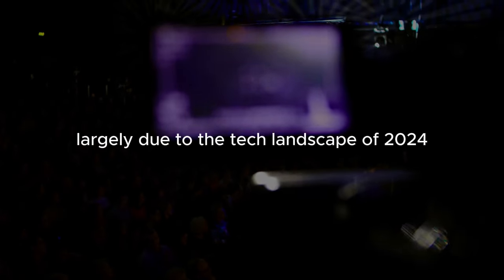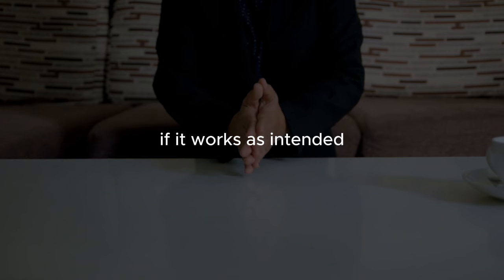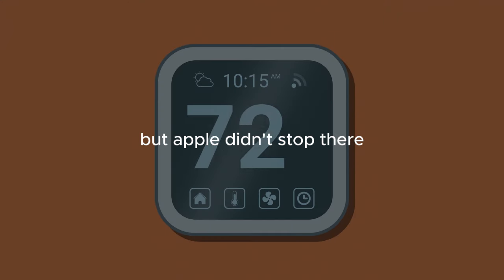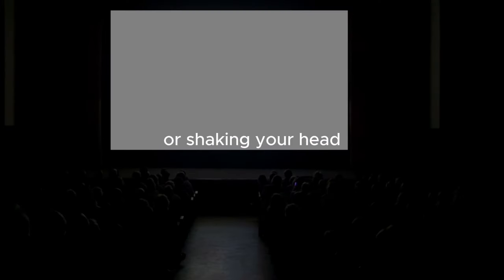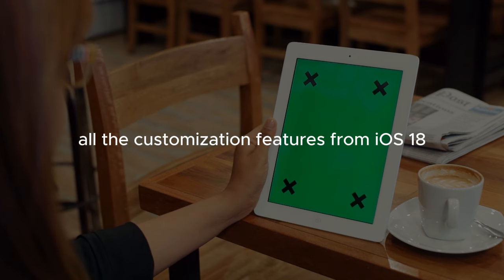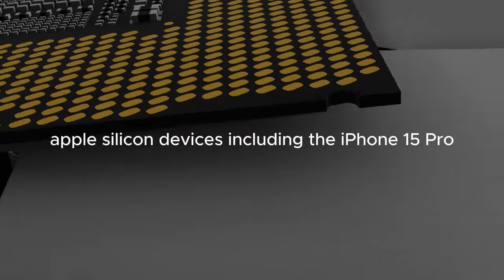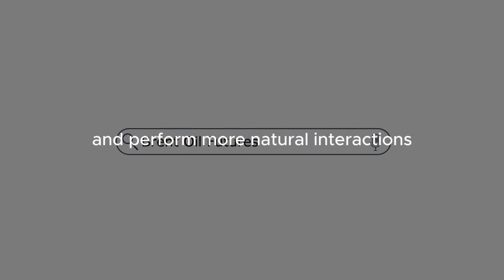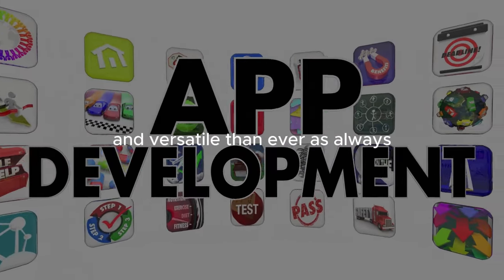WWDC 2024 Recap: Is Apple Intelligence Legit?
Description:
Dive into our comprehensive recap of WWDC 2024, where we explore Apple's latest innovations in AI technology! From groundbreaking features to revolutionary updates, we analyze whether Apple Intelligence lives up to the hype. Join us as we break down the keynote highlights, showcase new products, and discuss what these advancements mean for the future. Don't miss out on this exciting journey through Apple's vision for tomorrow!